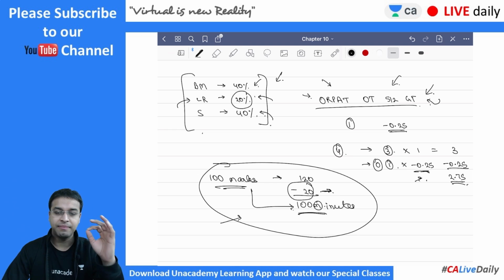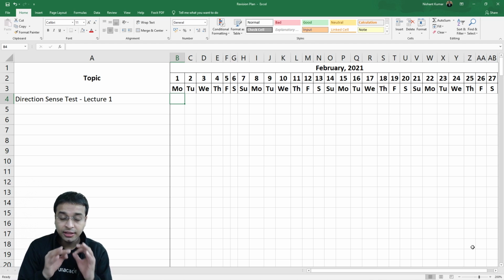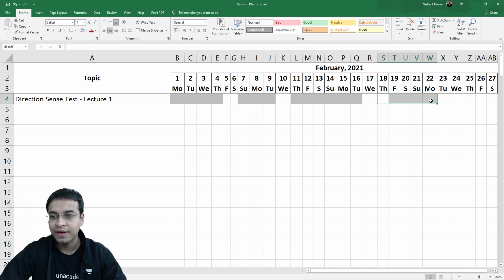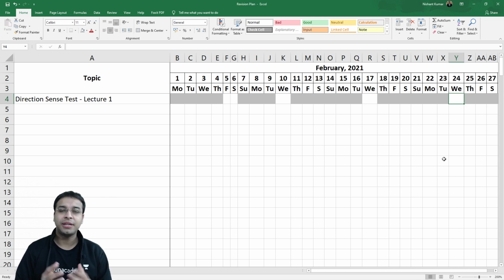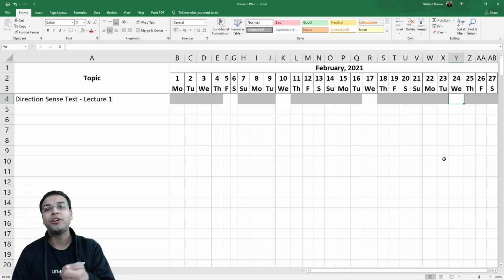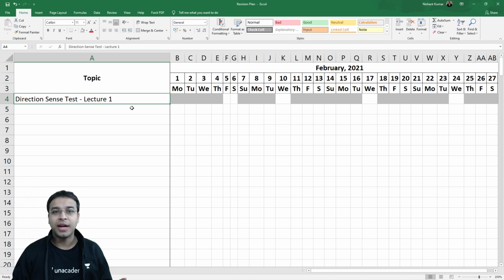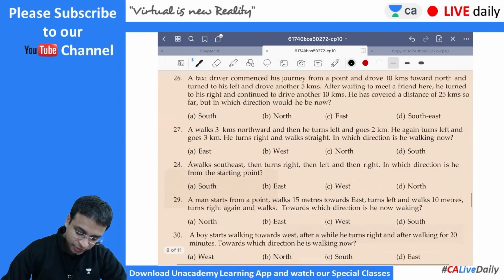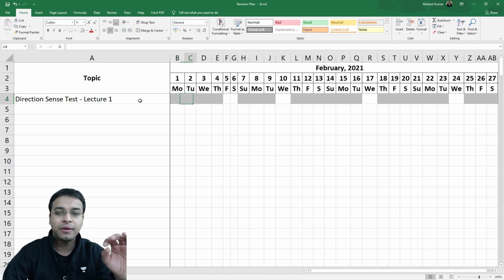L1 : Direction Sense Tests | Introduction | CA Foundation English | Nishant Kumar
Welcome to Unacademy CA Foundation, your one-stop solution for CA preparation.

India’s top educators will be teaching you daily on this channel. We will cover the entire syllabus, strategy, updates, and notifications which will help you to crack the CA Foundation exam.

During the live session, our educators will be sharing a lot of tips and tricks to crack the exam. CA aspirants who are preparing for their exam will be benefited from this channel

The journey of CA preparation is not easy. Unacademy, through the medium of videos presented to you by the best faculty on board, presents a perfect platform for students planning to ace the exam. Together let's reach the epitome of success.

You can also enroll for Unacademy Subscription and utilize following benefits: -
1. Learn from your favorite teacher
2. Dedicated DOUBT sessions
3. One Subscription, Unlimited Access
4. Real-time interaction with Teachers
5. You can ask doubts in the live class
6. Limited students
7. Download the videos & watch offline